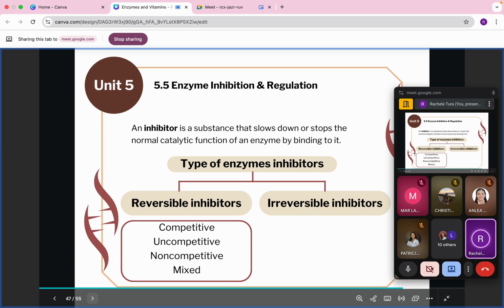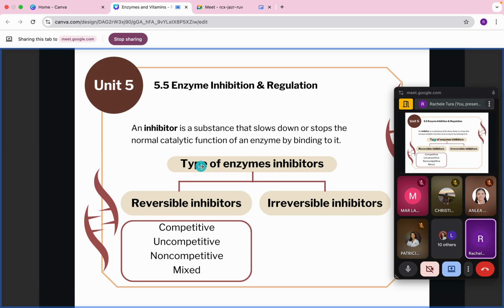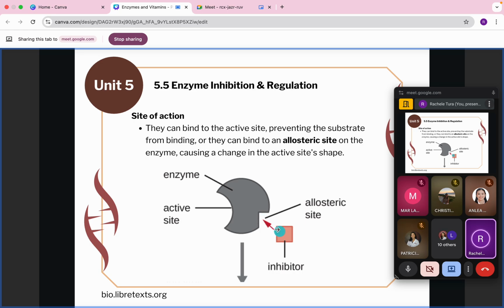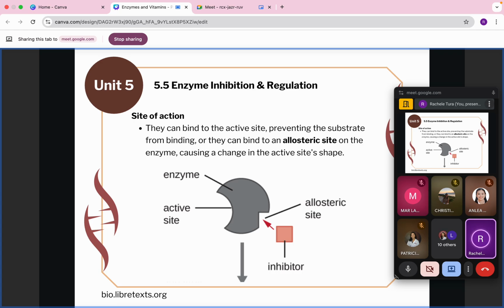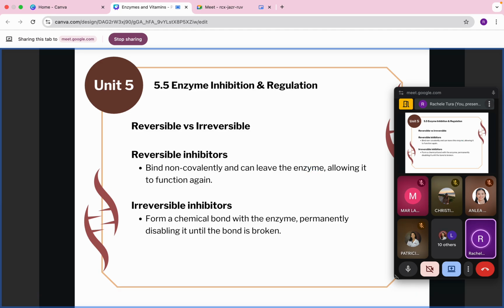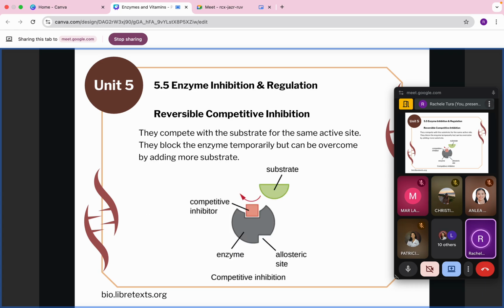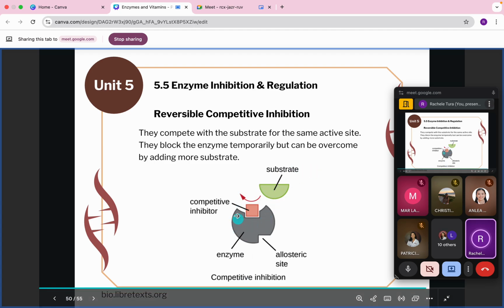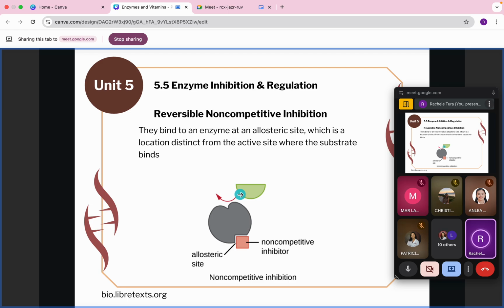Enzyme Actitvity and Factors Affecting Activity Part 4